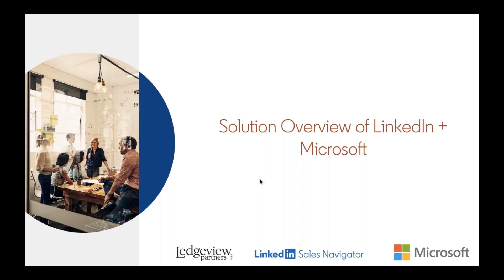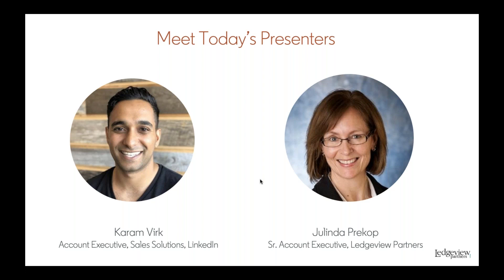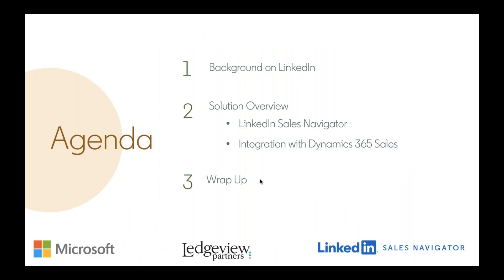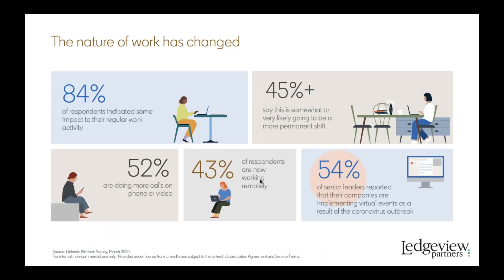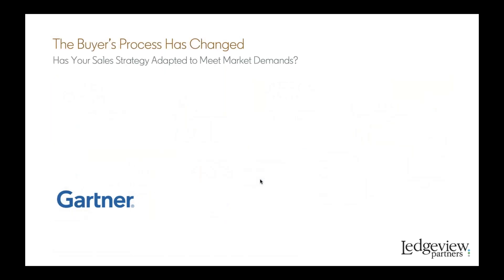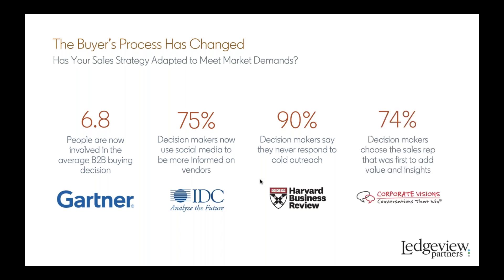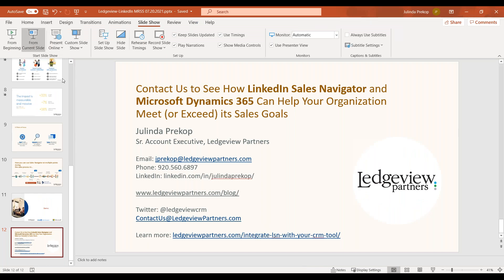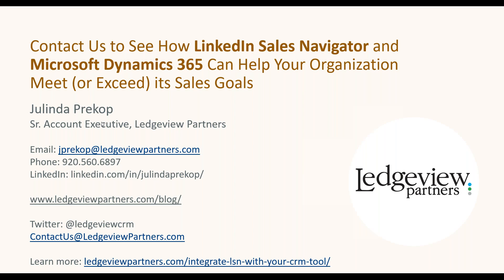How to Integrate Microsoft Dynamics 365 with LinkedIn Sales Navigator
Are you looking for more effective ways to help your sales team achieve better business outcomes in 2021?
With all the software options available to you today, you may feel unsure or even overwhelmed about selecting the best technology solutions to help your sales team achieve new levels of success.

In this upcoming webinar, we will show you what’s possible when you integrate LinkedIn Sales Navigator with Microsoft Dynamics 365 and help you decide if this tool will be an asset to your unique operations and processes.

LinkedIn Sales Navigator is a powerful sales tool for today’s digital world that empowers sales teams across the globe to:

- Better target, understand, and engage with prospects
- Save leads and accounts in custom lists
- Get recommendations based on sales preferences
- Engage with data, alerts, and insights anytime, right at your fingertips
- Spend less time working in multiple platforms and more time selling
- Stay on top of recent news and activity
- Get introduced to prospects via TeamLink and Shared Connections
- Connect with your prospects over shared interests and experiences

In this webinar, we will show you how LinkedIn Sales Navigator integrates with Microsoft Dynamics 365 to help your sales team achieve this and more. Don’t wait to take the next steps towards sales greatness!